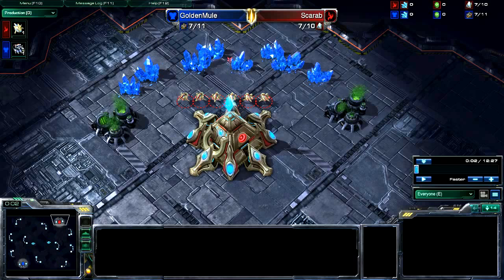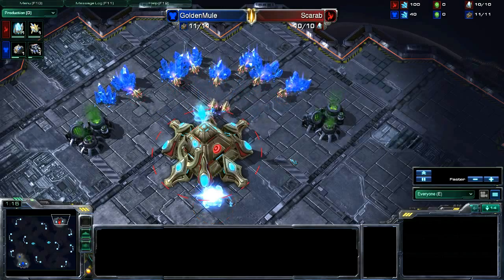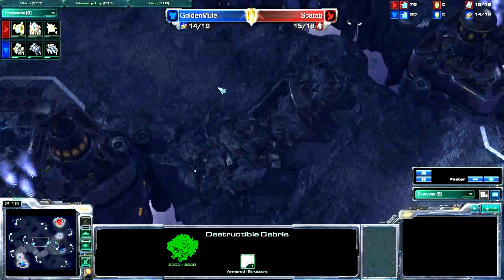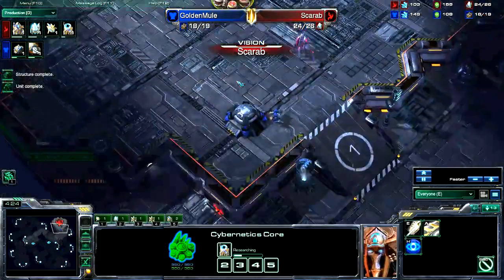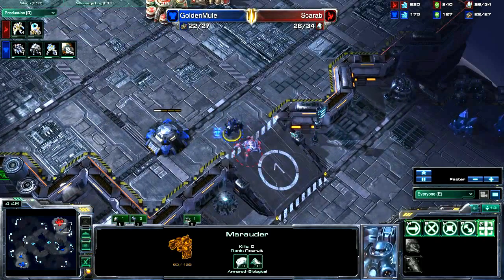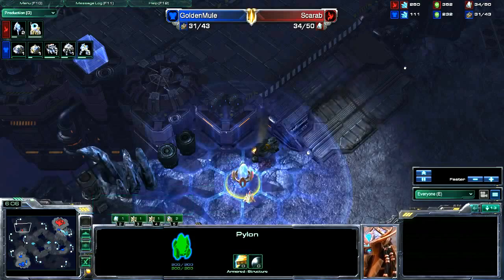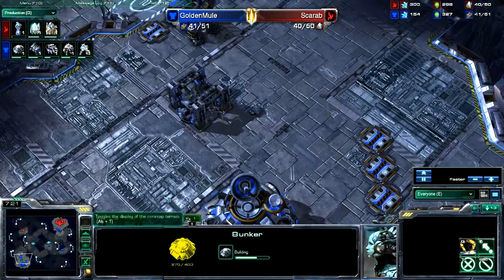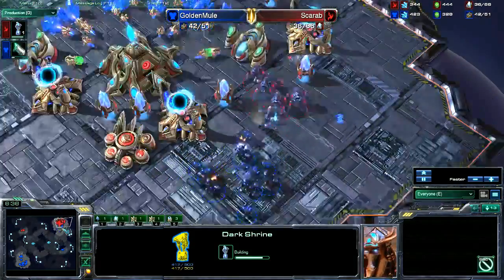GoldenMule(T) vs Scarab(P) on Daybreak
this is a match between Scarab the red protoss and GoldenMule the blue terran. the map is Daybreak.